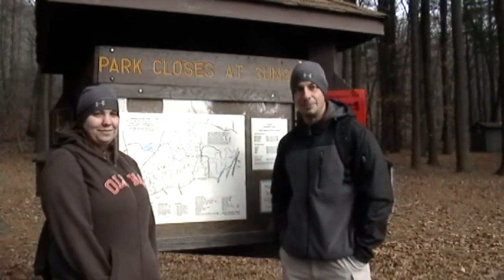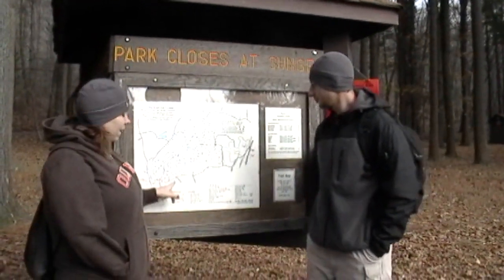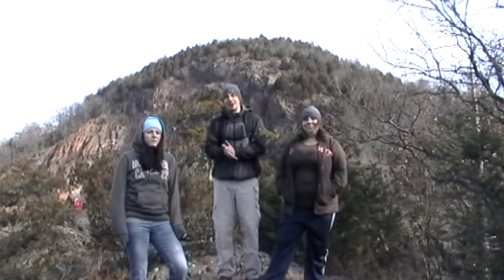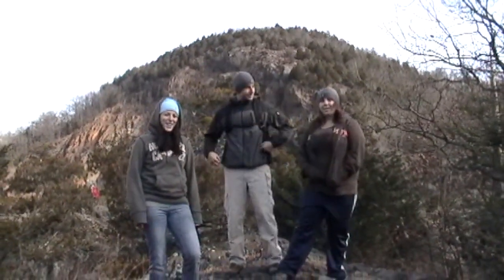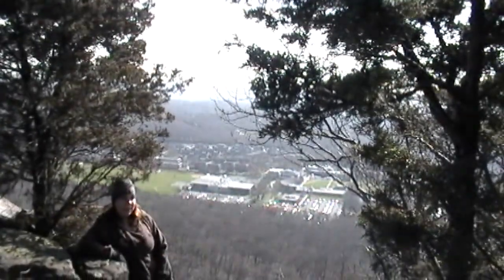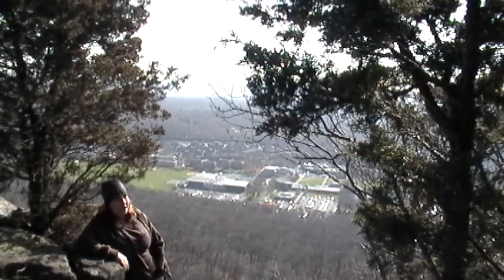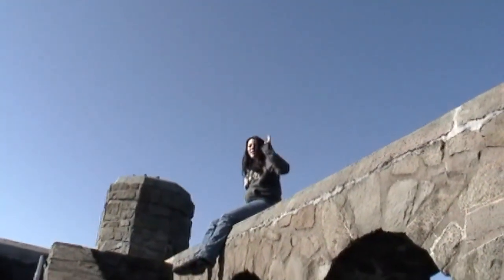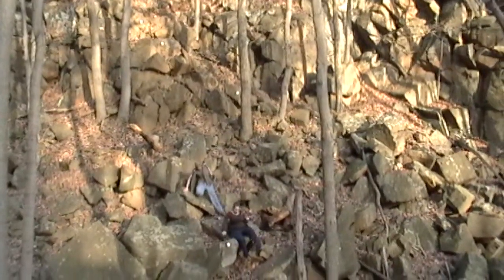Sleeping Giant State Park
Hamden, Connecticut